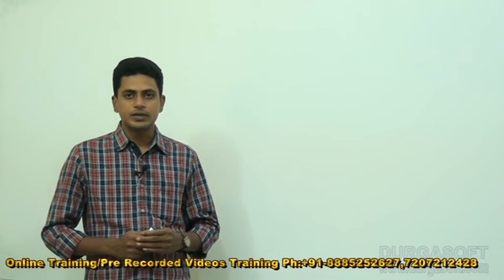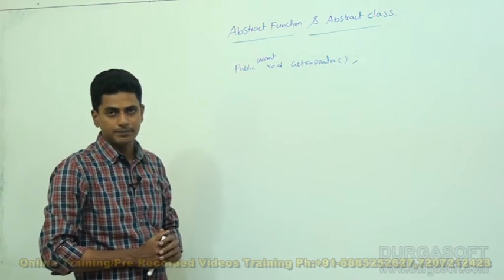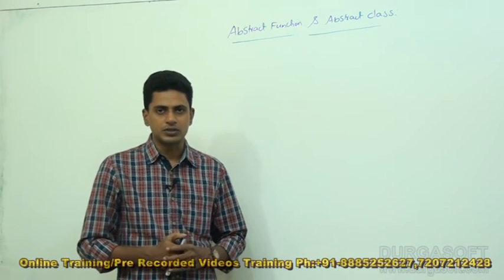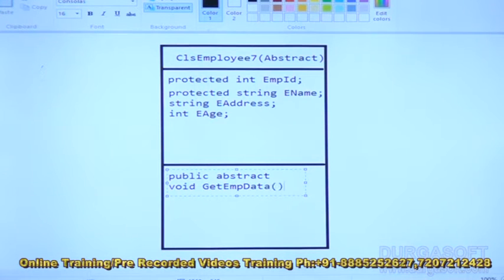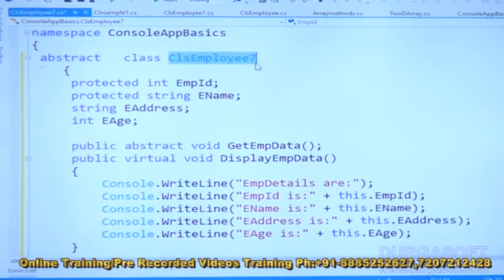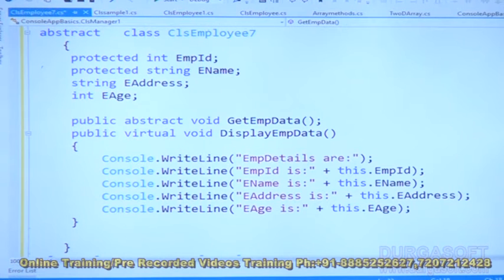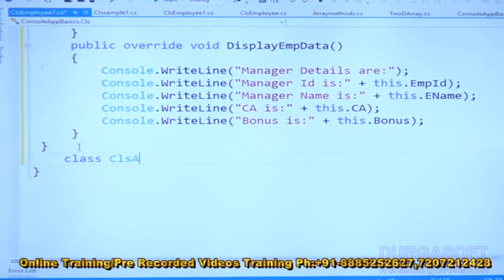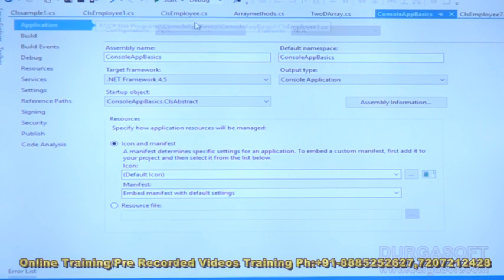.NET||C# .NET||Abstract function & Abstract class by MohanReddy